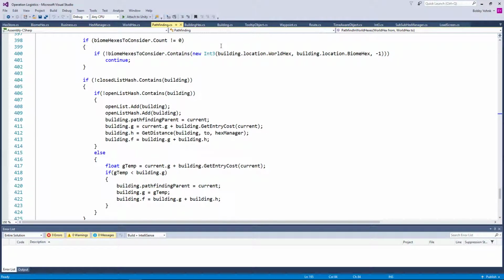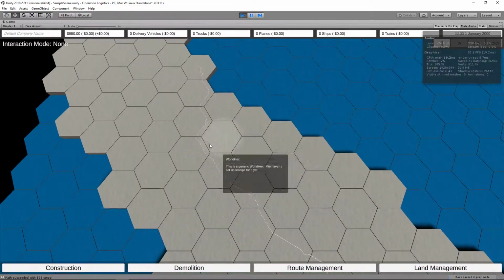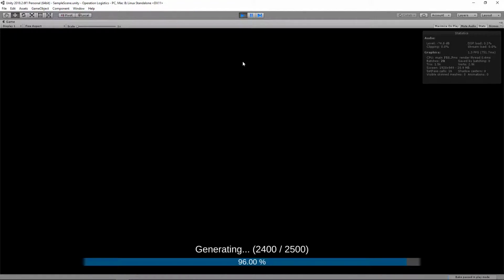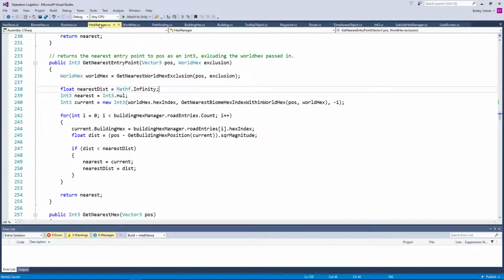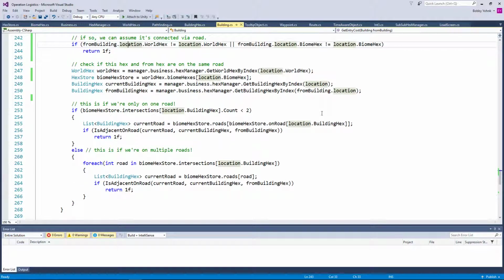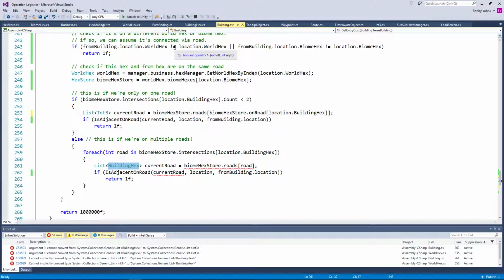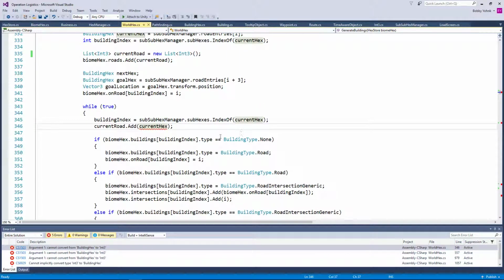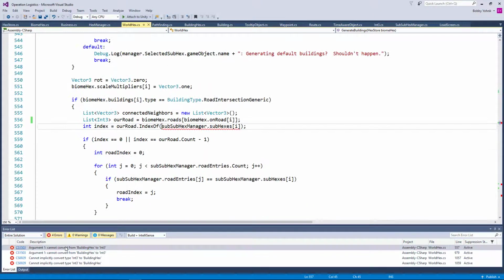Operation Logistics | Episode 183